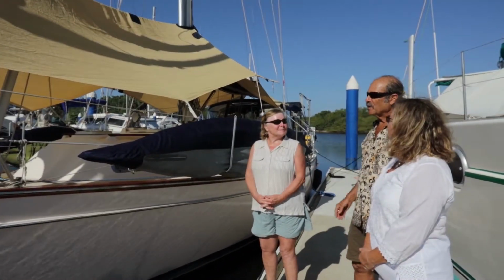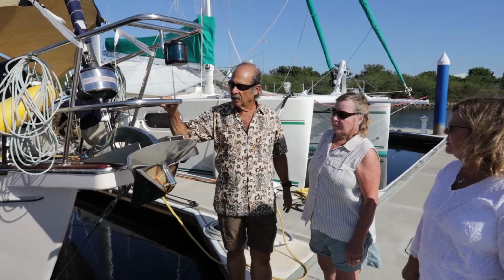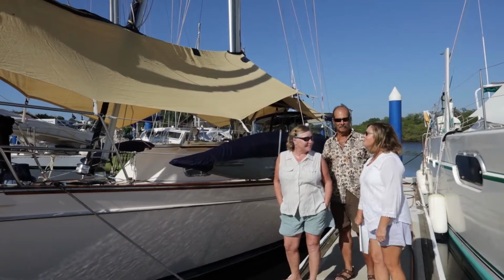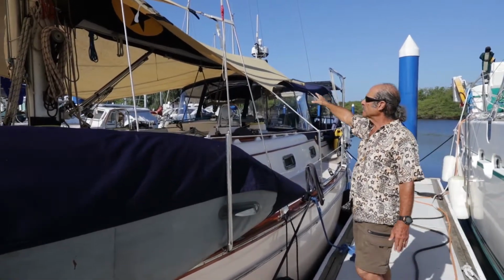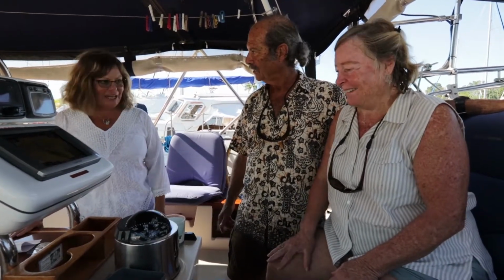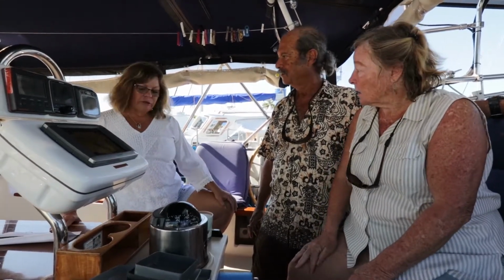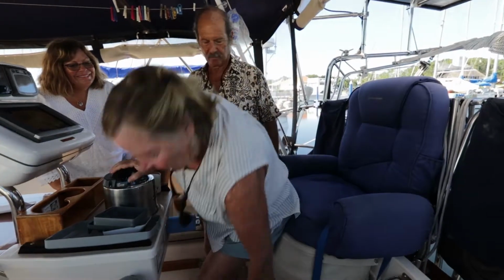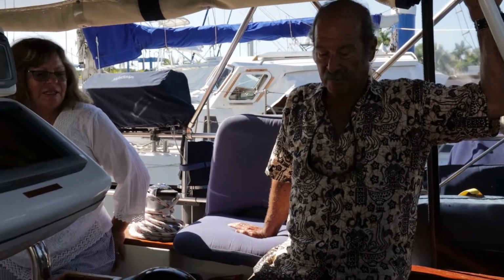ParadiseaEP 2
In this video, Bob and Maureen give us a tour of their Island Packet 40, pointing out key features on the exterior of this blue-water vessel. We learn about how they made this boat their own. Buying a boat is one thing, but making it your's means making many decisions about anchors, navigation instruments, comfort, amenities and most of all safety